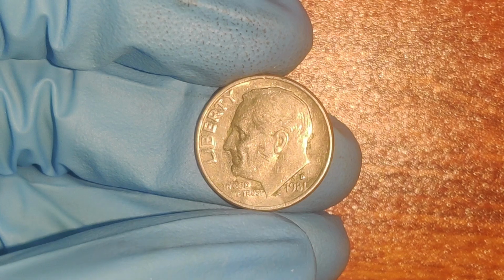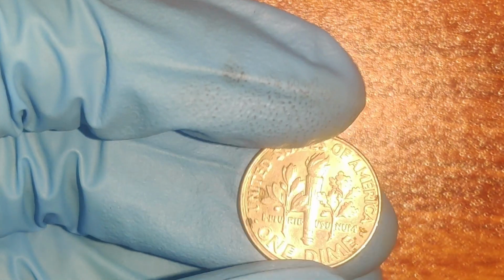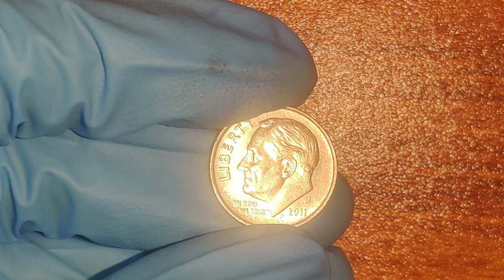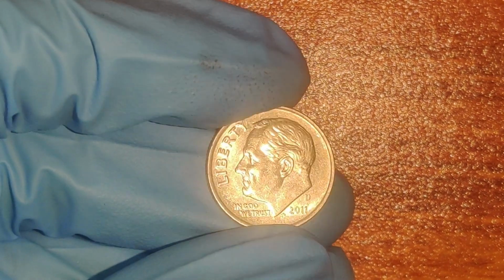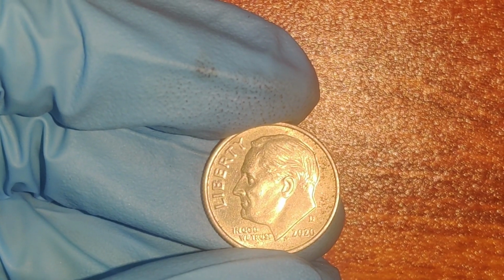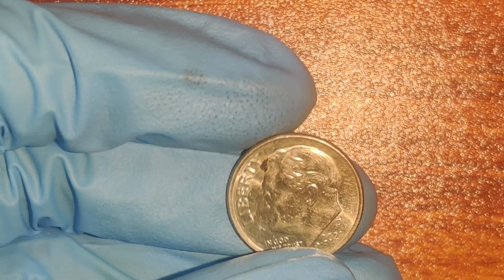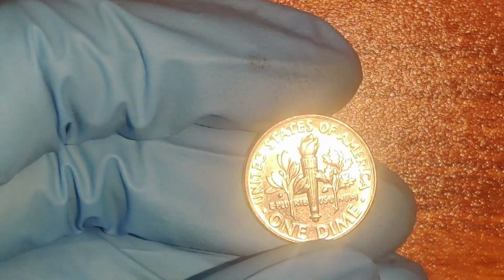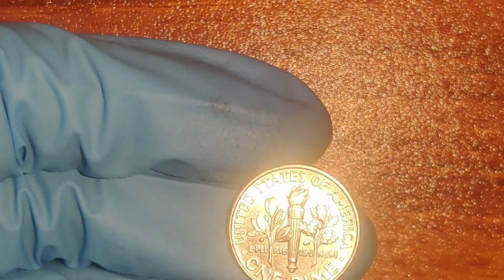EVERYDAY ONE DIME COIN WORTH A LOT OF MONEY ROOSEVELT DIME MINT ERRORS ! BIG MONEY